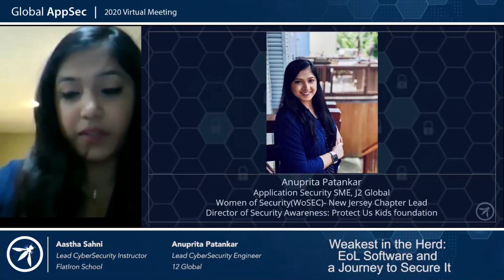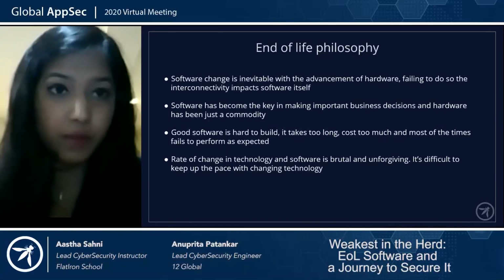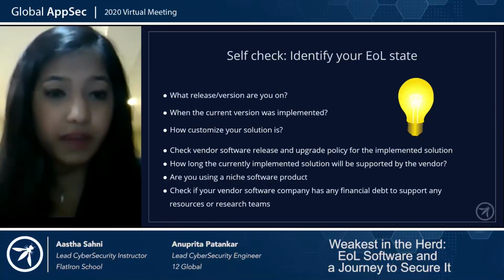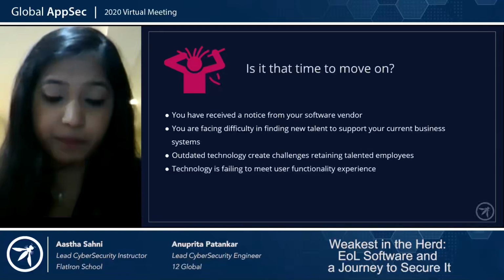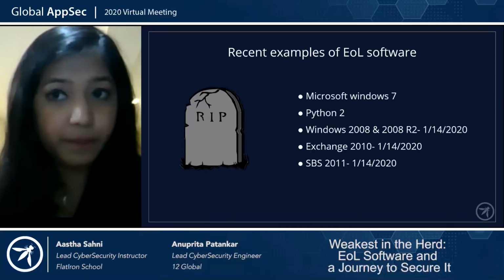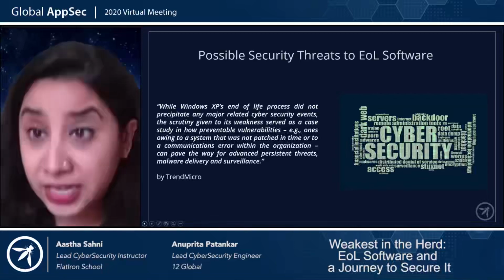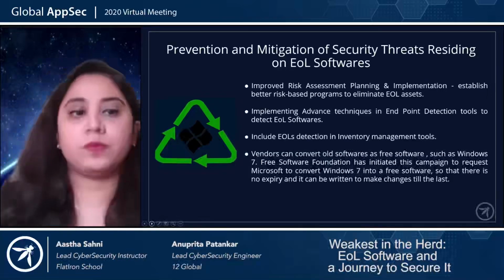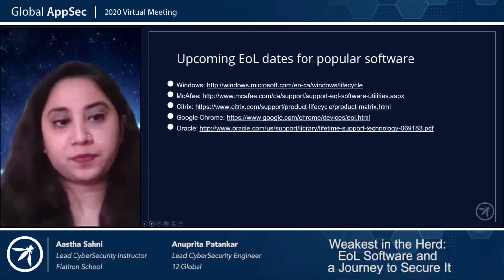Weakest in the herd EoL software and a journey to secure it Anuprita Patankar & Aastha Sahni